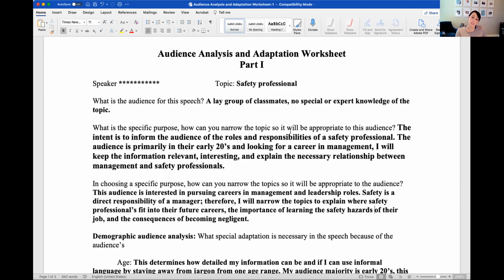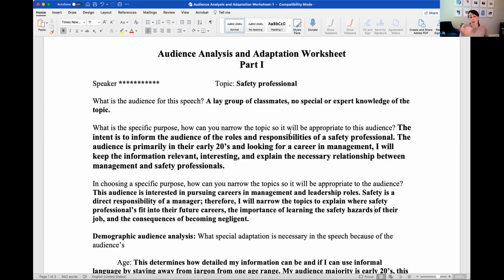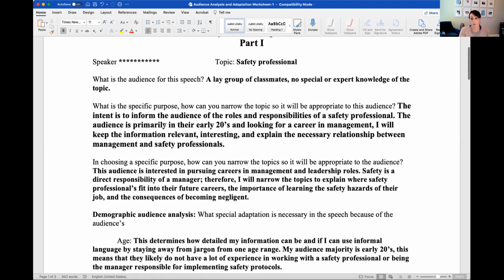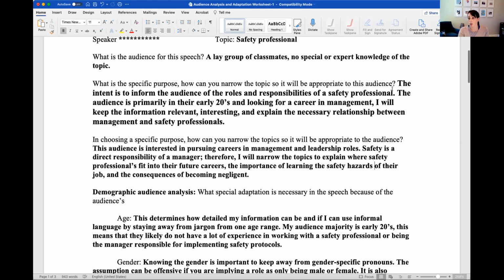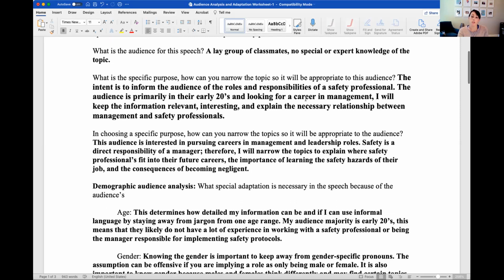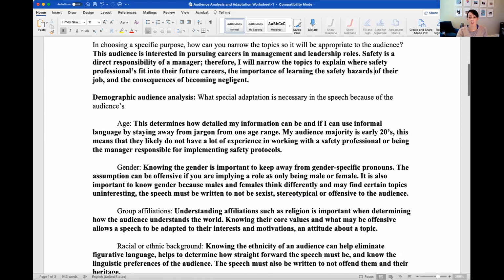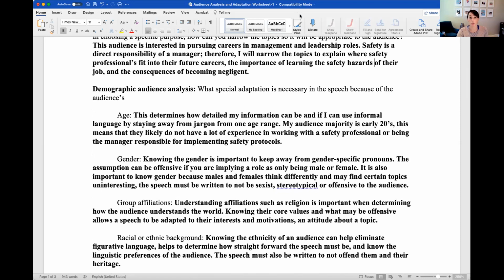Step 1: Audience Analysis Worksheet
Instructions for Completing the Audience Analysis Worksheet